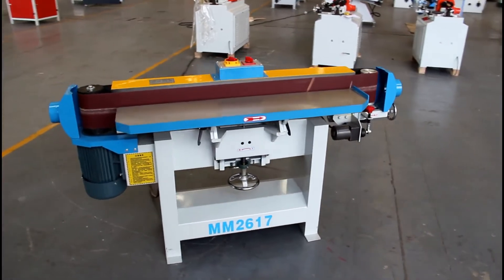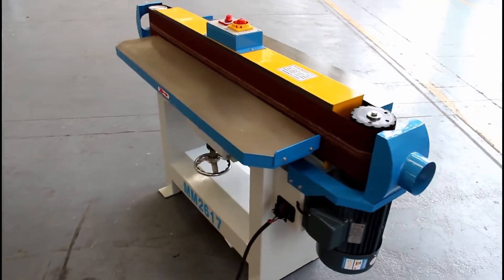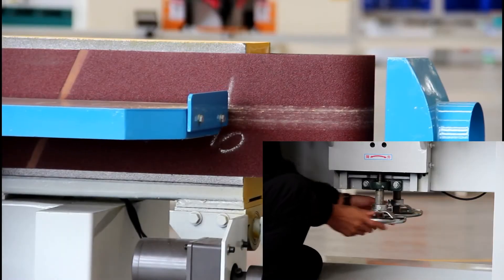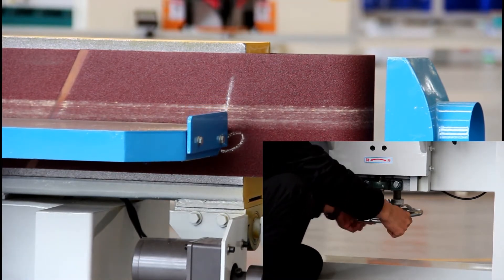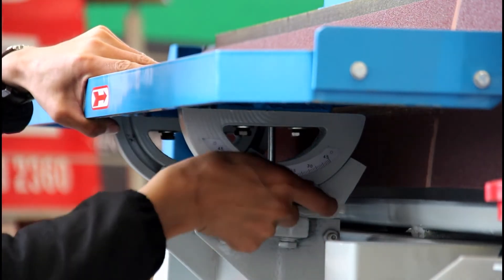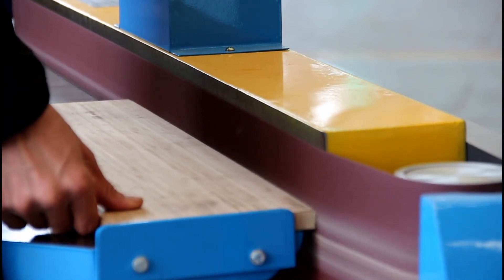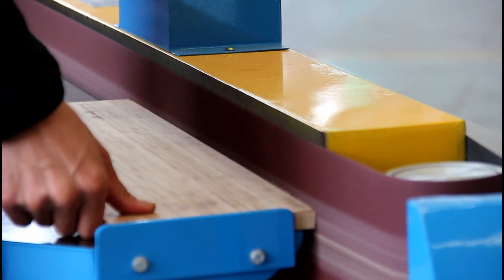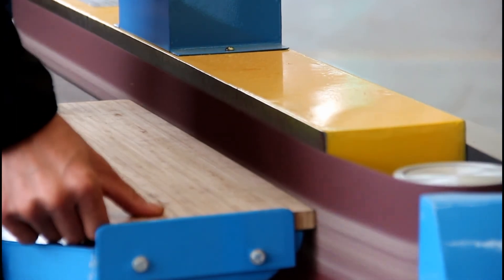woodworking edge sanding machine(angle adjustable)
Hi every one, this vidios shows a belt type edge sanding machine for wood working, it can used for table edge or cabinet door or entrance door edge sanding.
With 2 cast iron table which height and angle can be adjust, with oscillation on belt makes the sanding belt more save on consumption and sanding fast.
Compact size but powerful.